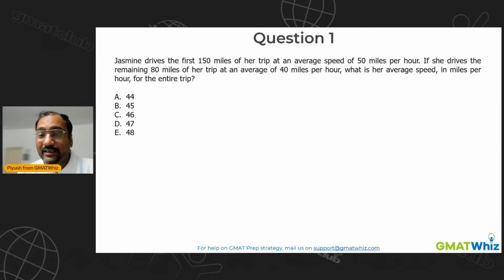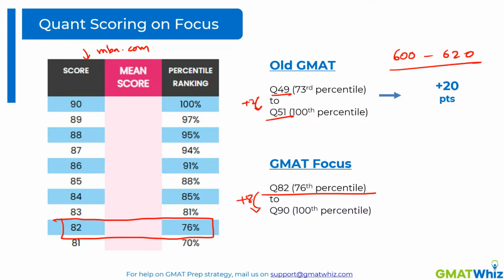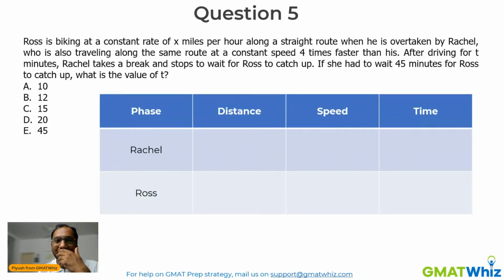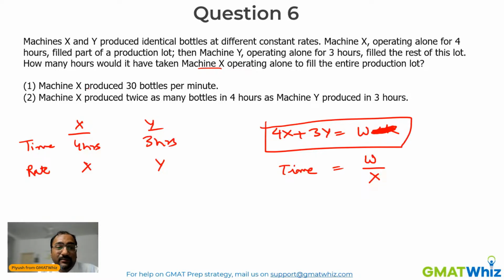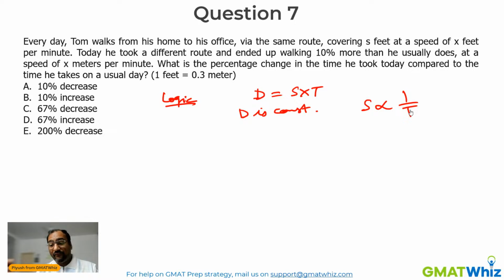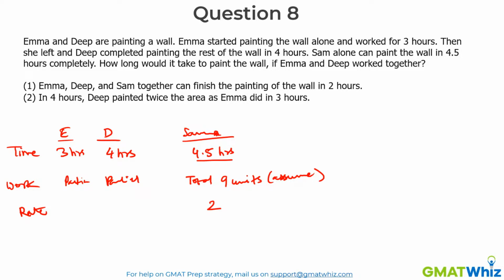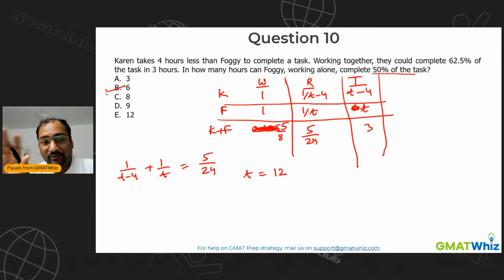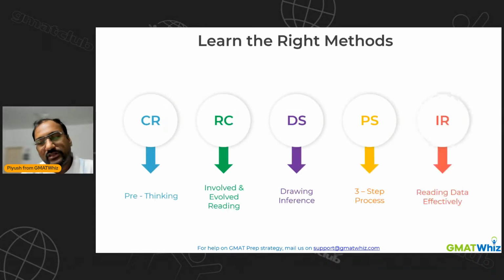10 Tough GMAT Quant Questions (with Live Video Explanations)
Join us in a live GMAT quant practice session to solve 10 tough questions from Time & Speed and Time, Speed, & Distance concepts tested in GMAT quant section. Take this quiz with other test takers in timed conditions. After the quiz, renowned GMAT expert, Piyush Beriwala, will be interacting live and provide explanation to every question. Take this live GMAT practice test with peers, analyze your GMAT study progress, and see where you stand in the GMAT student pool.

➡ Forum links of the questions covered in this quiz…